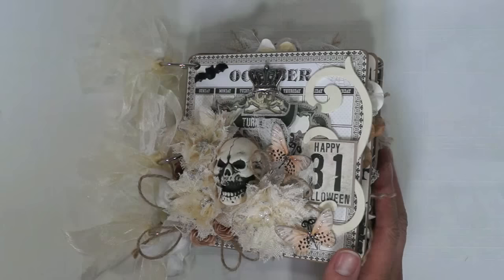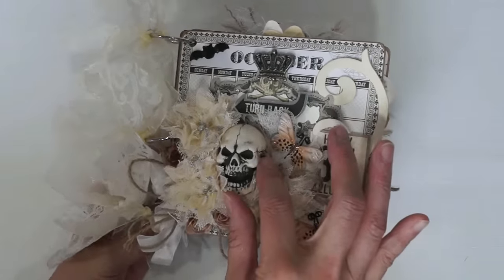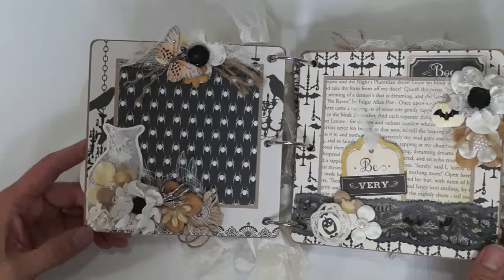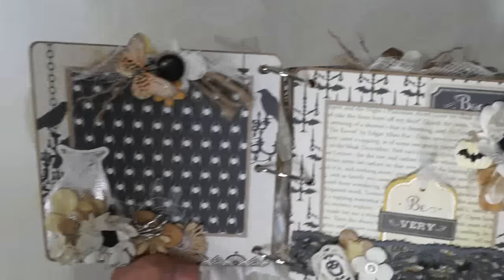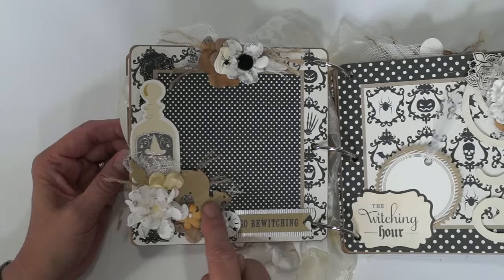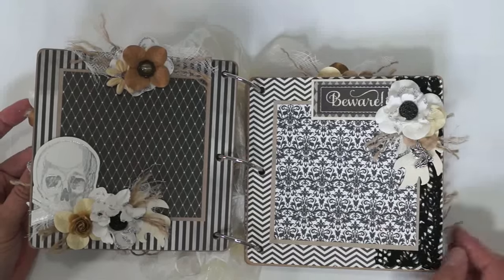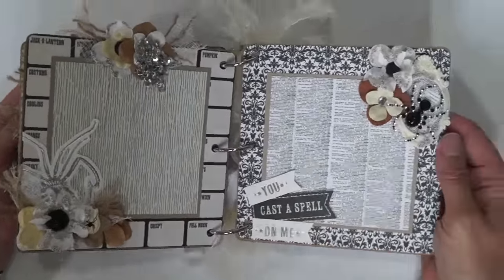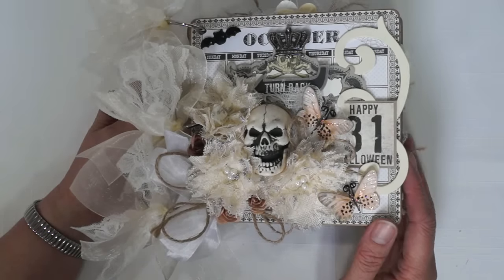MME Haunted Halloween Mini Album Reneabouquets DT project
Romantic Trinkets 6 Pack
Butterfly Set - Tiny Treasures Champagne Dreams
Petaloo Textured Elements Burlap Bird's Nest Flowers, Ivory
Prima Junkyard Findings Collection Ingvild Bolme Metal Clock Faces
Prima Debutante Collection Wood Icons
Large flourish and leaf scrapbook embelishment.
Glass Microbeads - Silver